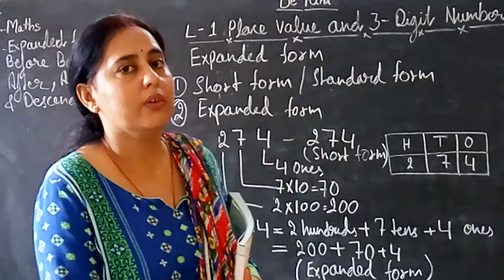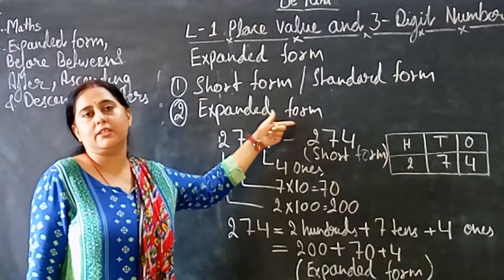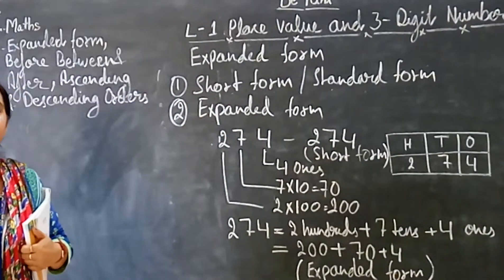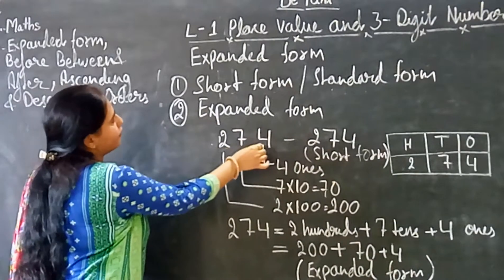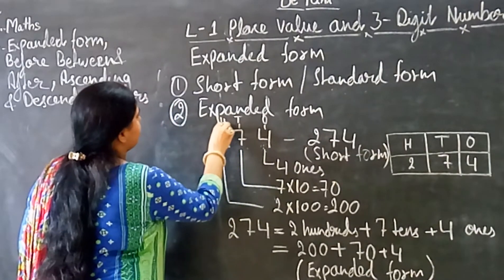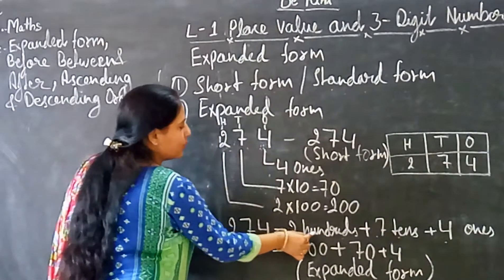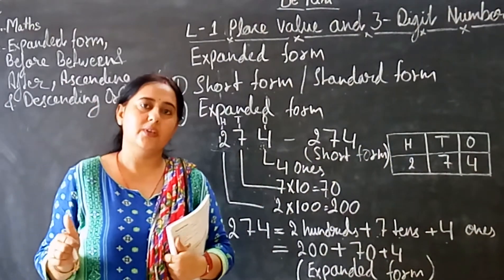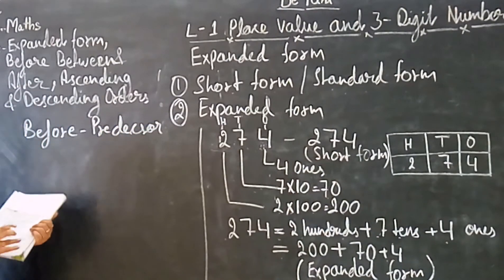Maths L-2 Place value &3 digit numbers